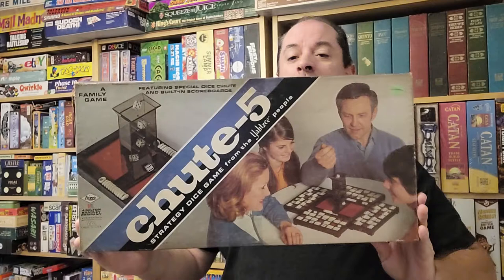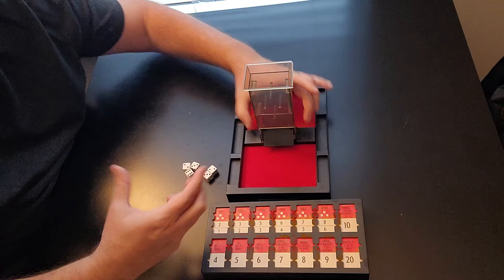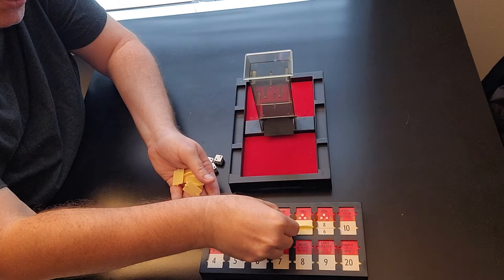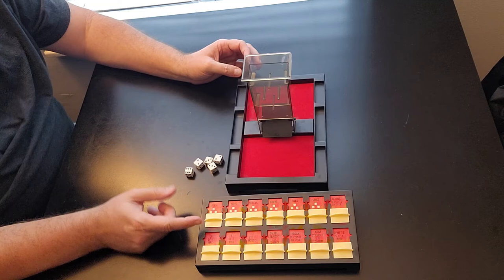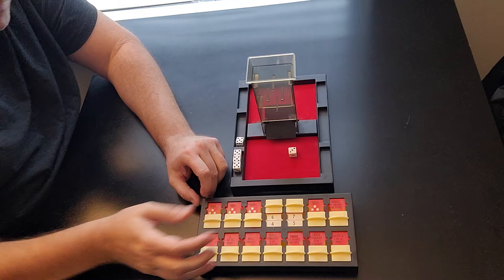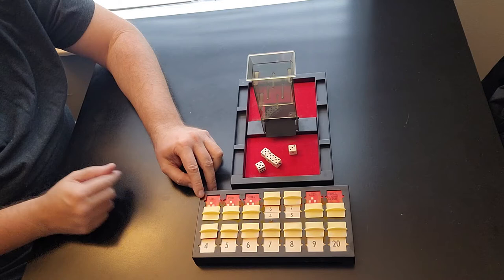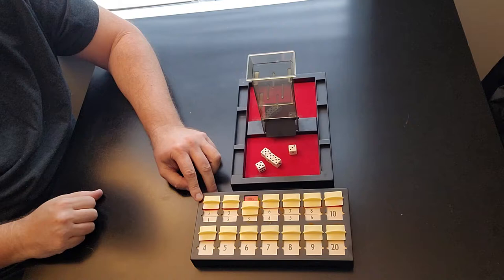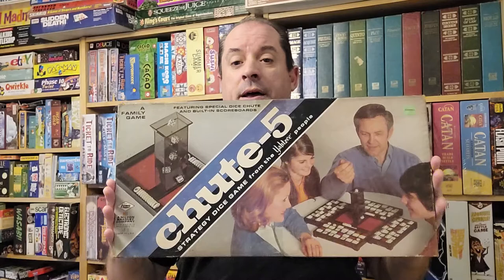Episode #217 - Chute 5 - Milton Bradley (1973)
From the makers of Yahtzee, they brought you CHUTE 5 which is very similar to Yahtzee but you use a contraption to roll the dice down and the scoring is much different than the original.  It's 2-4 players and you can appreciate this vintage game!